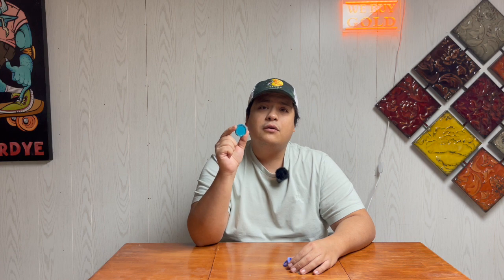3d wax printers , which one is the best ? solidscape or 3d systems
hello , in this video we talk about the main 3d printers in the industry , the top printers in the industry  , from $25k to $55k , this is what every future jewelers wants to know before the big purchase of a printer of this magnitude .